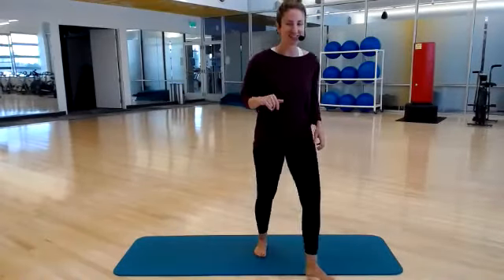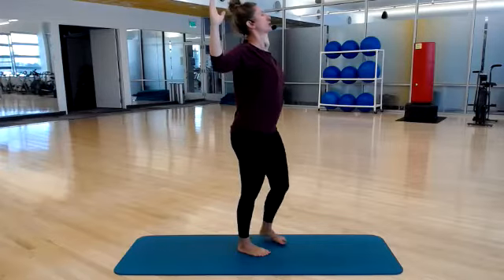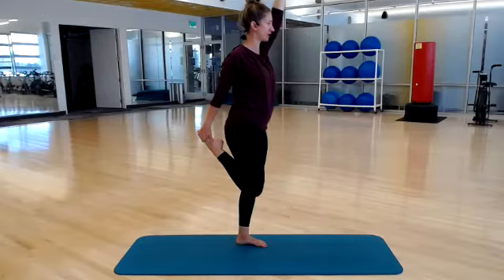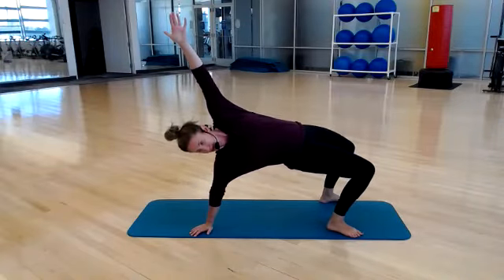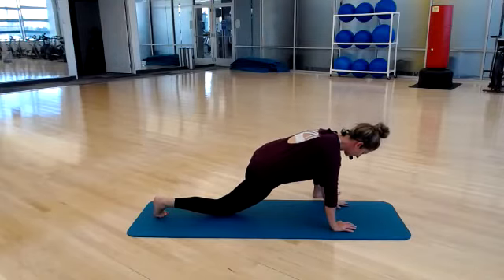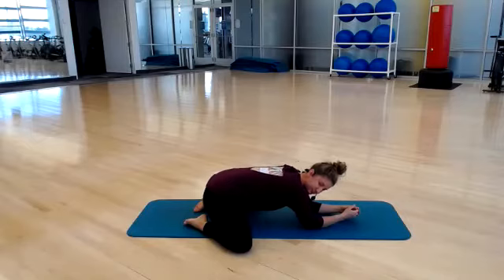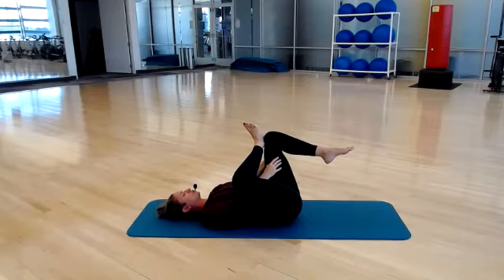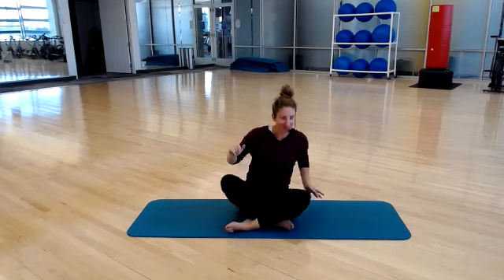Feel Good Fitness 2.8.22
Mobility is a great wellness tool for the aging body and is a well-rounded cross training option for the fitness fanatic.  You'll complete multi-joint movements to help increase range of motion of your joints and muscles!